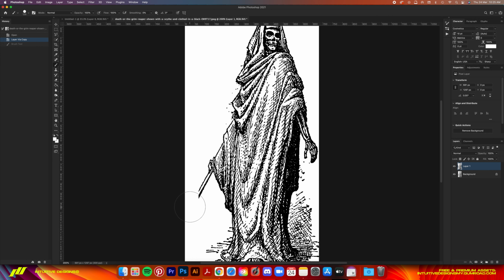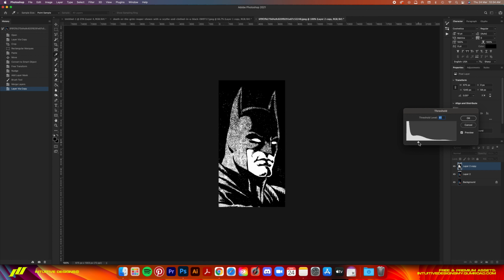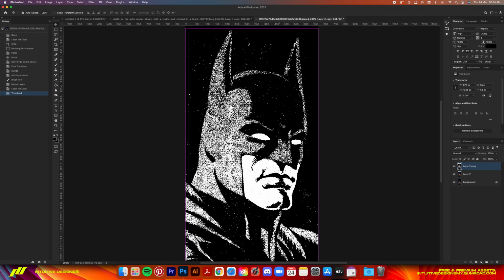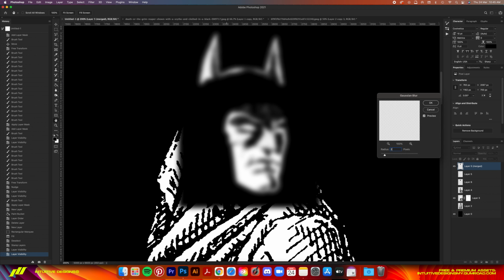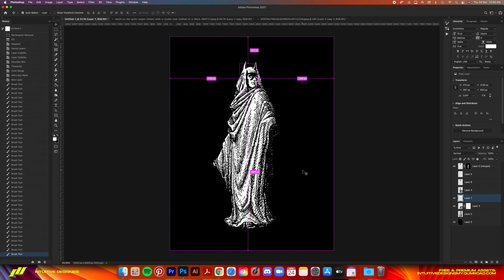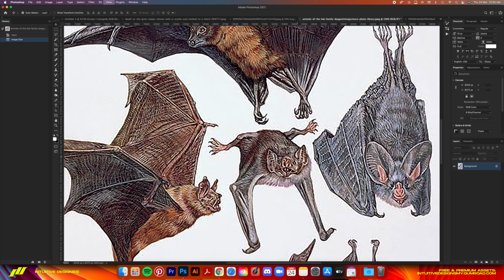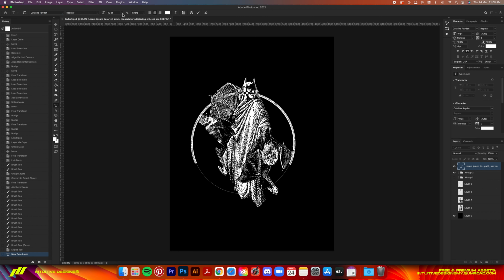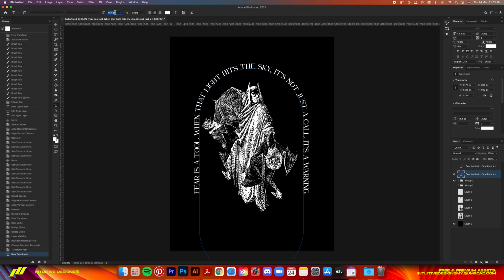I Turned The Batman (2022) Into A Clothing Brand | Photoshop Design Process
A quick rundown of me designing a streetwear brand inspired by THE BATMAN (2022) starring Robert Pattinson. Took me under an hour to create this and that’s hella fast, please compliment me please 🥲🥲

TIMESTAMPS:
0:00 Intro
0:41 Design Process
11:29 Final Result
11:48 Outro